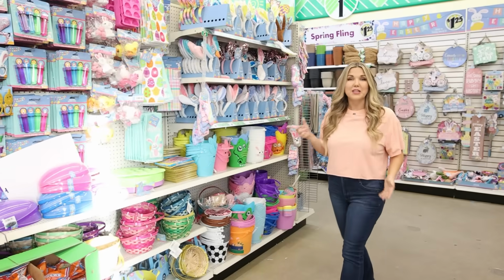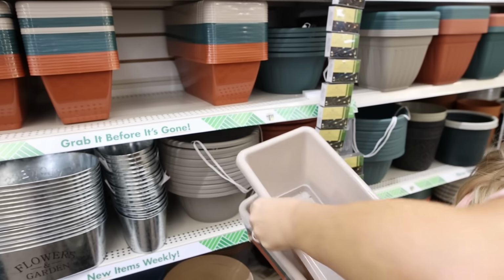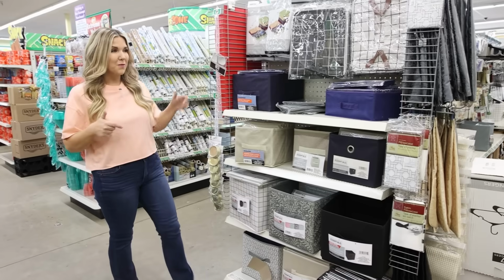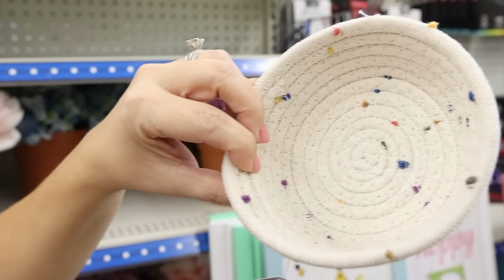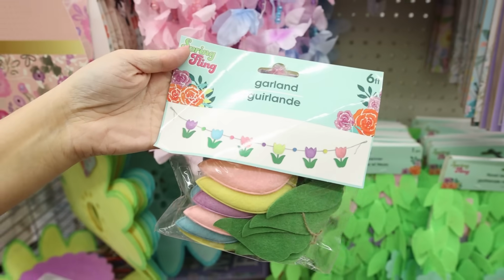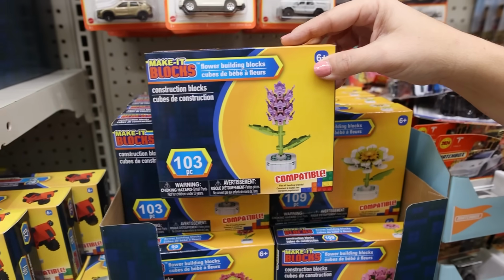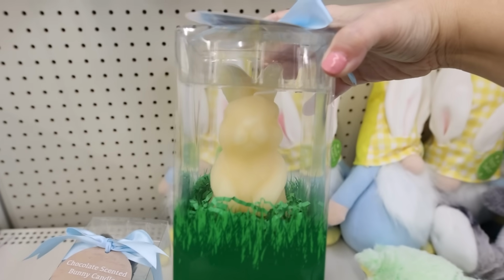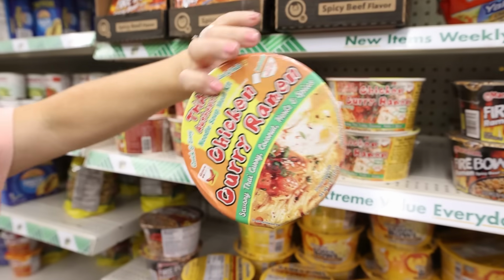20 Things you SHOULD Be Buying at Dollar Tree in March 2024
Explore the ultimate Dollar Tree finds with DIY expert Liz Fenwick! Uncover all of the Dollar Tree March deals.